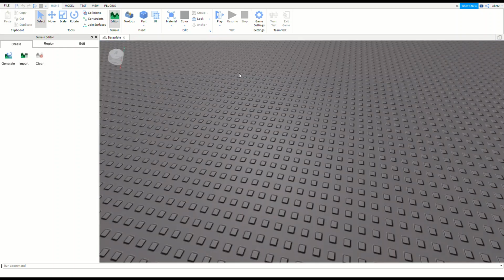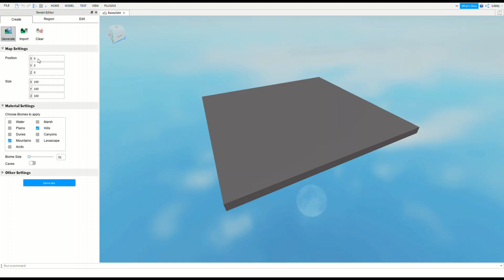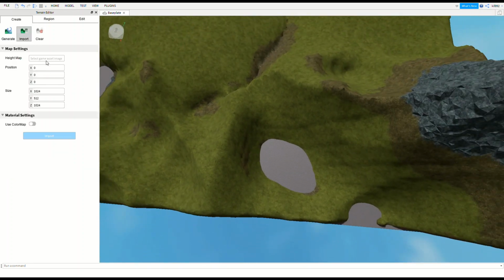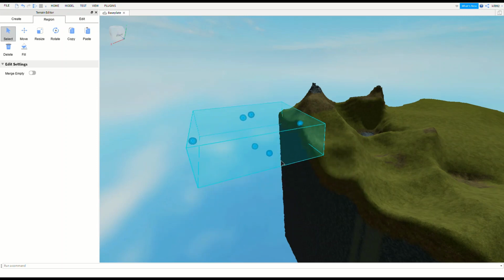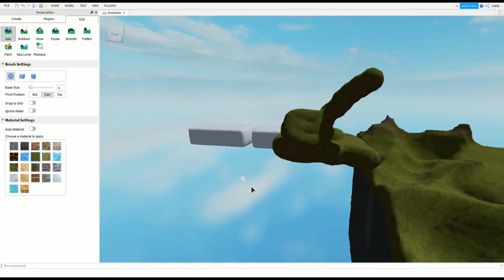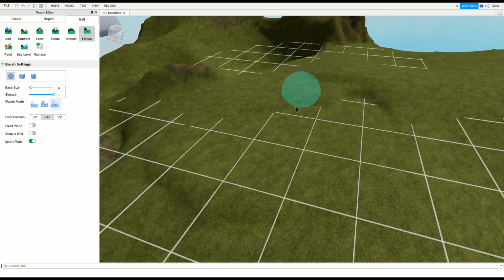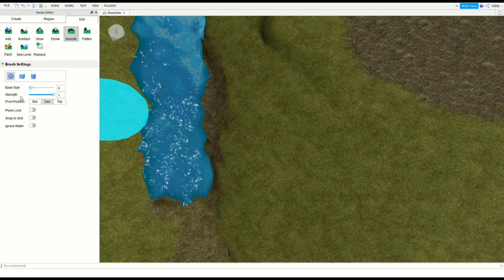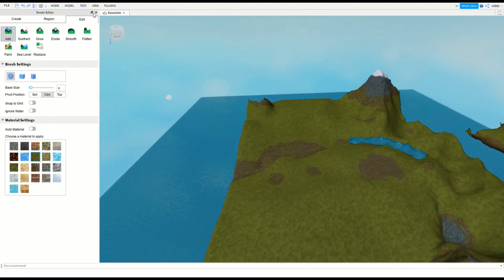Roblox Studio - Terrain editor tutorial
Roblox Studio - How to use Terrain editor